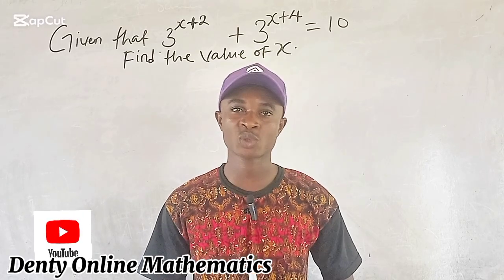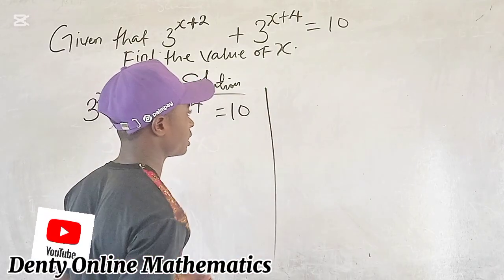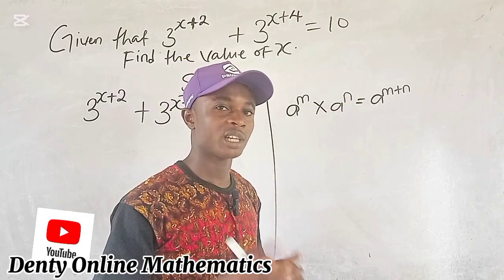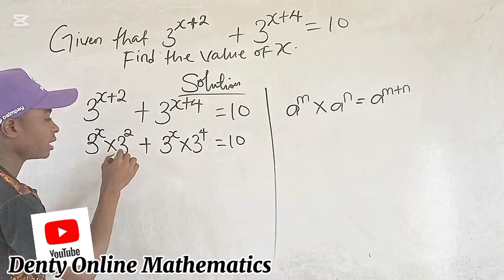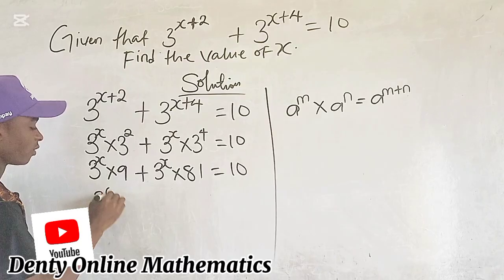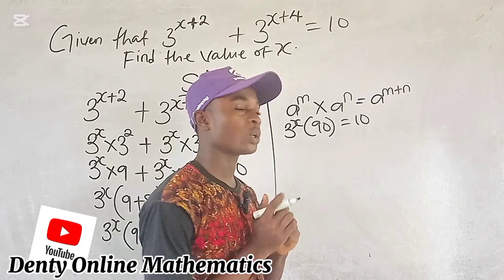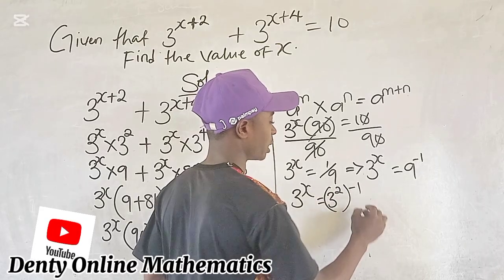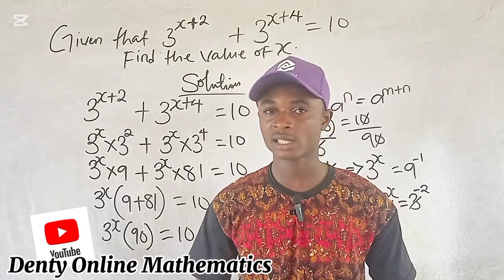Exponential Equation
In this video, we explain exponential equations in a simple and step-by-step way to help students understand and solve them with confidence.
You’ll learn how to handle equations involving powers, apply the laws of indices correctly, and avoid common mistakes.
This lesson covers:
✔️ What exponential equations are
✔️ How to simplify and solve exponential equations
✔️ Use of laws of indices in solving problems
This video is perfect for:
📚 Anyone learning or revising indices and exponential equations
👉 Watch till the end — exponential equations will become easy once you understand the right method!